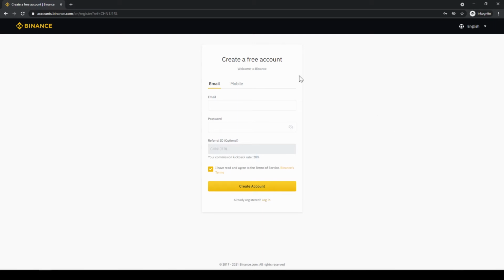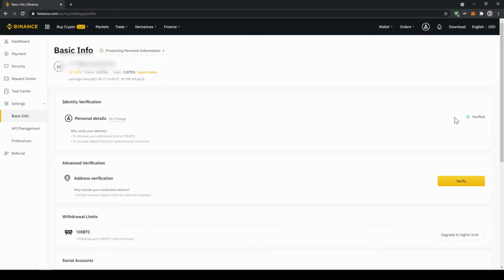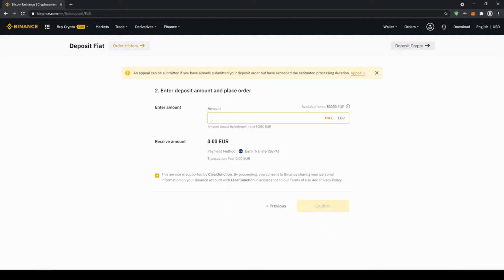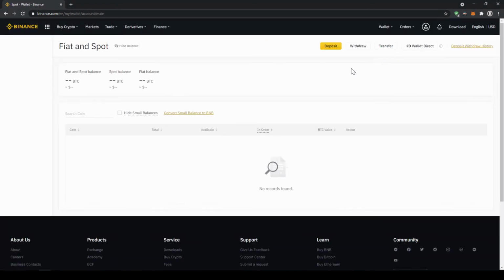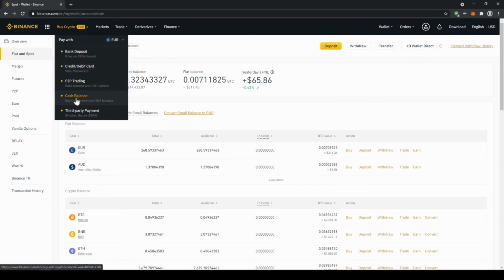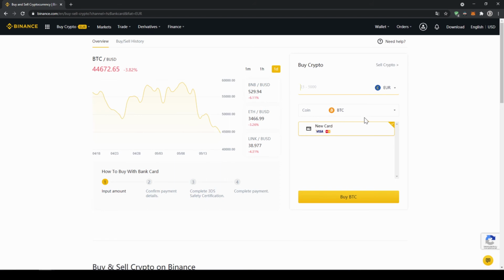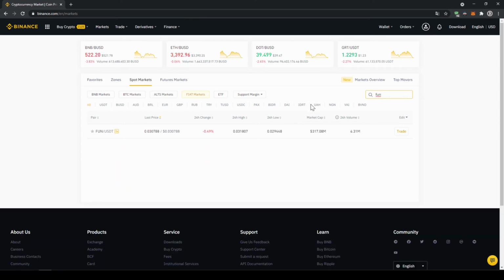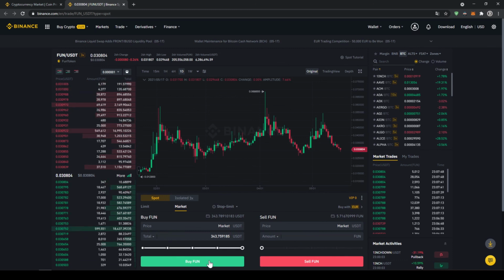How to buy FUNToken (FUN) ✅ Step-by-Step Tutorial [0.08% fees]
This video will explain you how to buy FUNToken in a few simple steps.

⏱️Timestamps⏱️
00:00​ Introduction
00:14 Step 1: Create a Binance Account
00:37​ Step 2: Verification
01:12​ Step 3: Deposit money via bank transfer
02:34​ Step 4: Exchange Fiat for USD Tether
03:31​ Alternative: Buy USD Tether directly by credit card
04:05​ Step 5: Buy FUNToken
05:16​ End